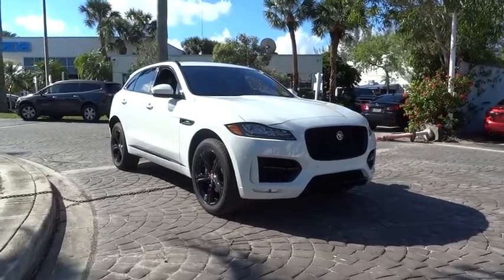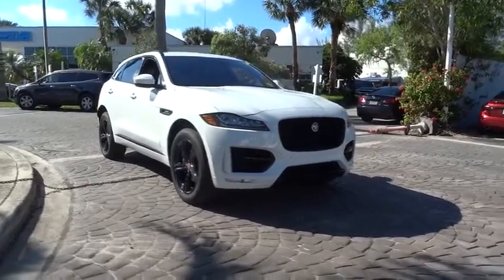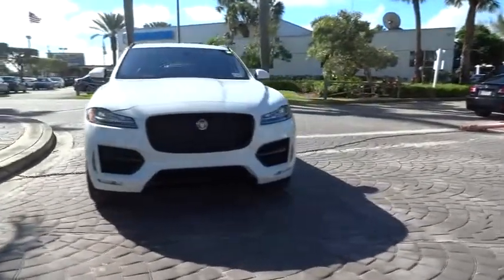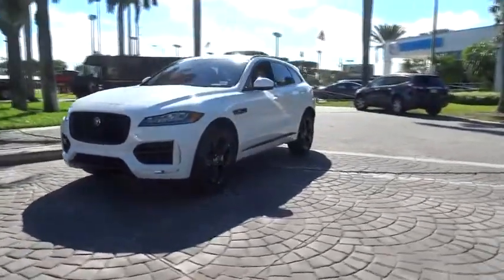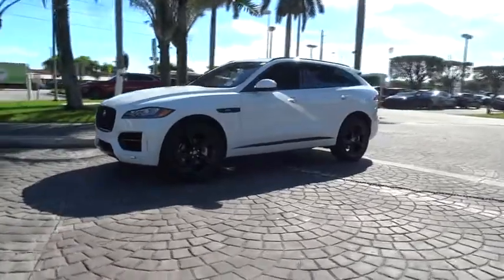2018 Jaguar F-PACE Miami, Aventura, Fort Lauderdale, Broward, Miami Beach, FL JJA276402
New 2018 Jaguar F-PACE
2018 Jaguar F-PACE 25t R-Sport - Stock#: JJA276402 - VIN#: SADCL2FXXJA276402